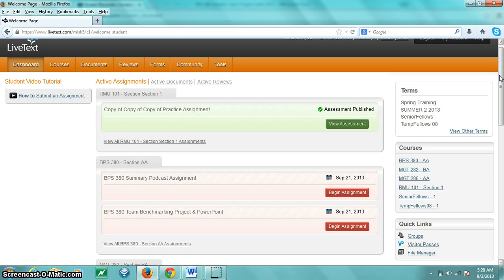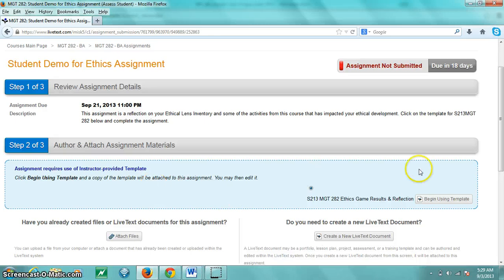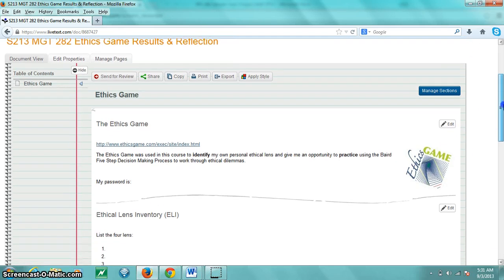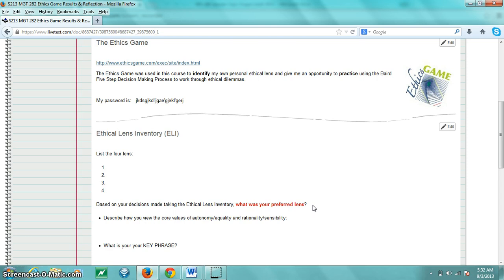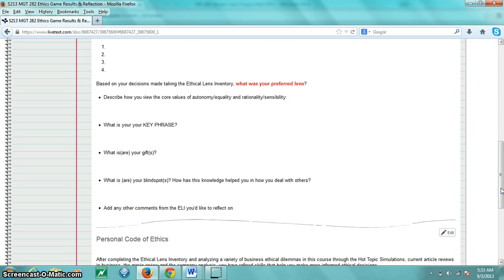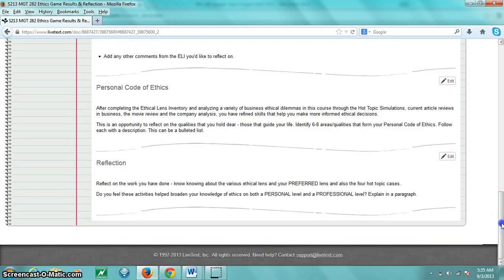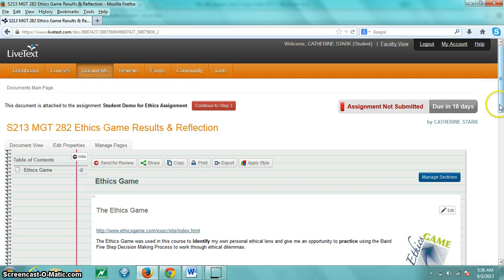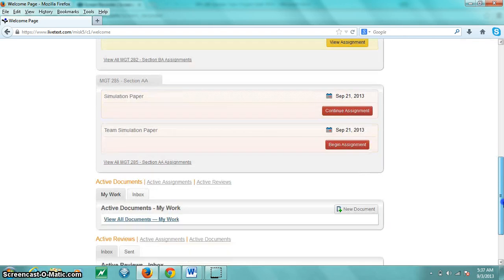MGT 282 LiveText demo for students